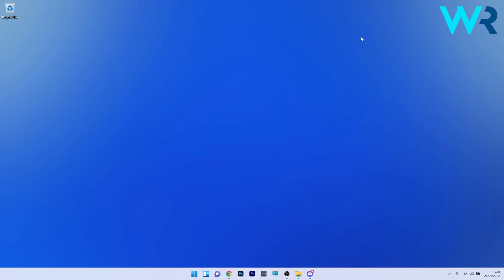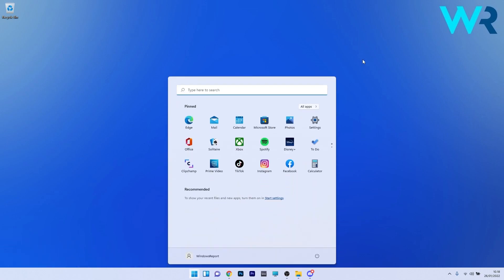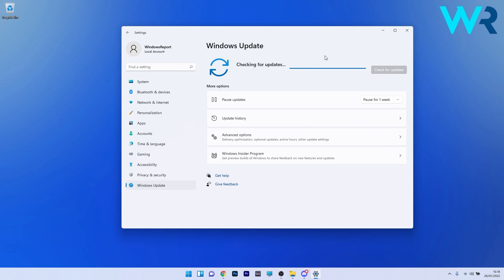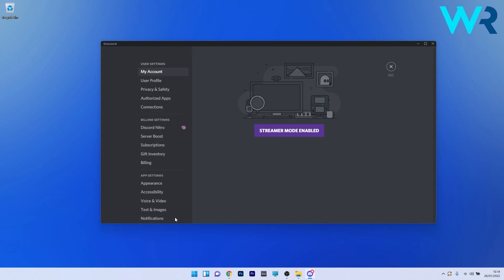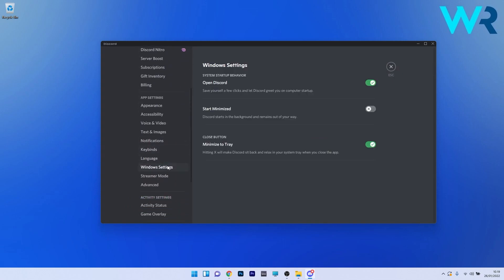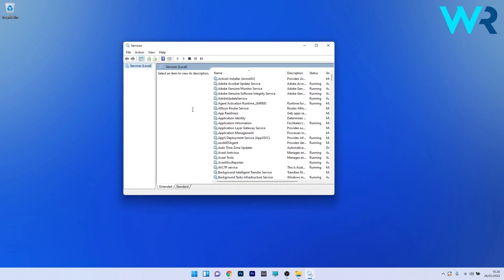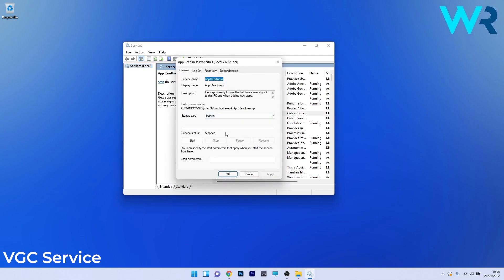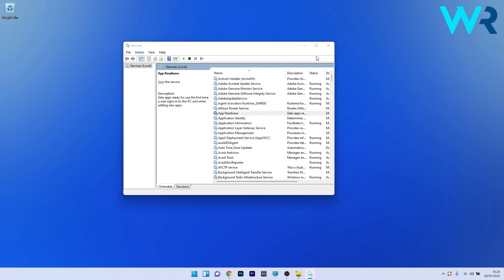FIX: VAN 1067 error on Windows 11 when running Valorant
| ⚙️Try Fortect to fix and optimize your PC like a Pro

Interested in how FIX VAN 1067 error on Windows 11 when running Valorant?

0:00 - Intro
0:15 - Check for Windows updates
0:38 - Disable Discord
1:13 - Restart VGC Service